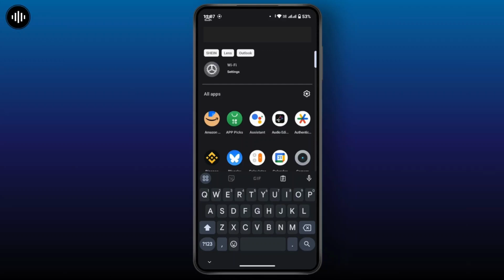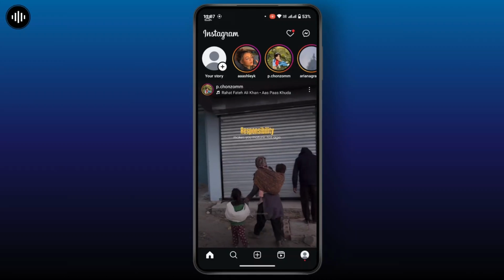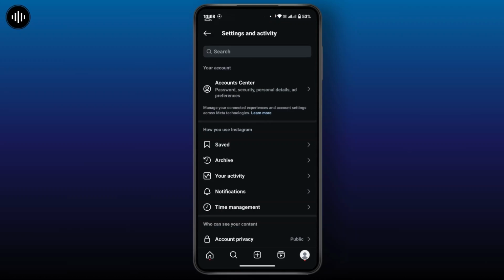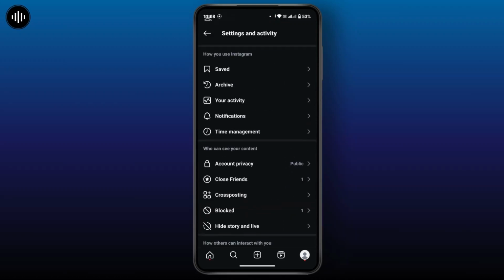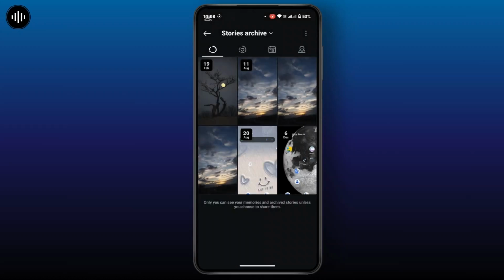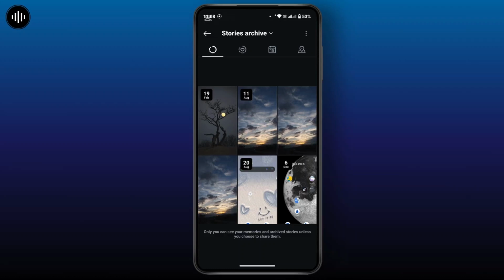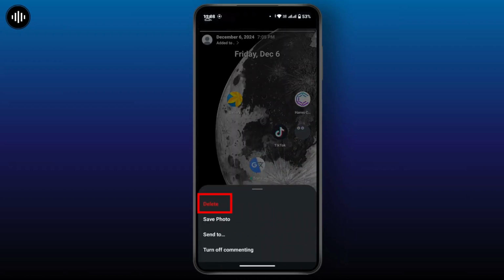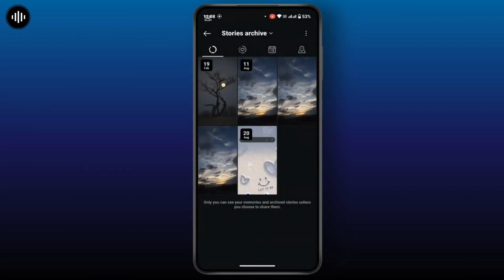How to Delete All Archived Stories on Instagram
Want to delete all your archived stories on Instagram? This video will show you how to quickly and easily remove archived stories from your account. Whether you're wondering, "How do I delete archived stories on Instagram?" or looking for a way to clear your story archive, this tutorial will walk you through the steps. Learn how to delete archived stories in bulk and keep your Instagram account organized. Watch now to find out how to delete all archived stories on Instagram!

Timestamps:
00:00 How to Delete All Archived Stories on Instagram
00:06 How to Clear Archived Stories on Instagram